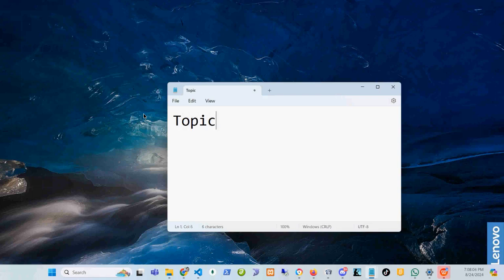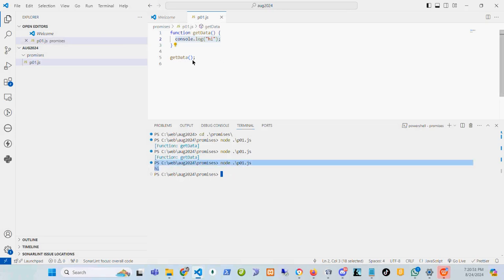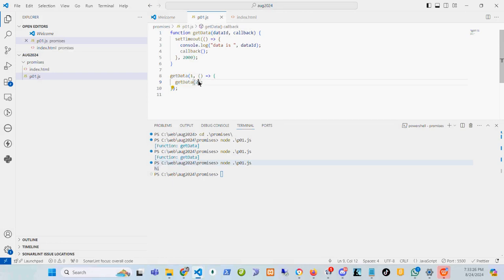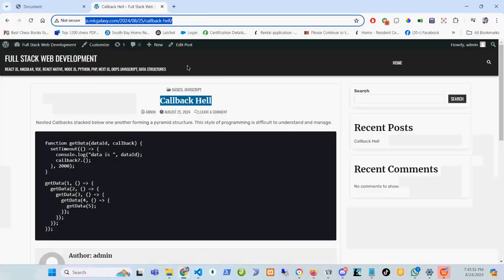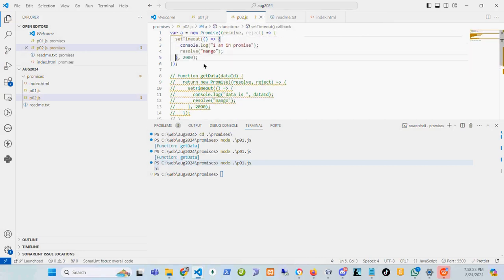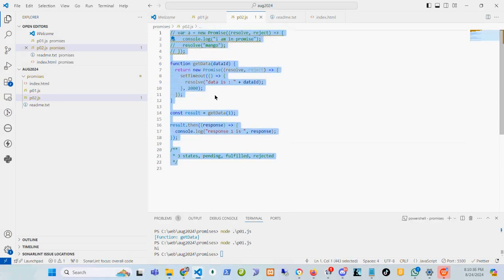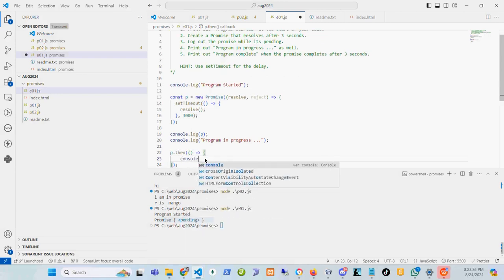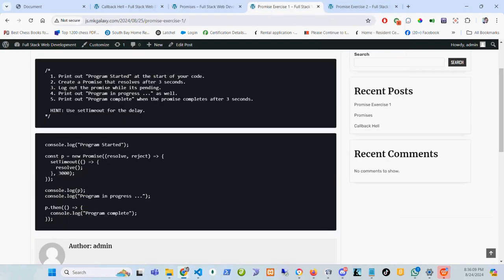Lesson 001 2024 08 24 Promises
Day 0108/25/2024